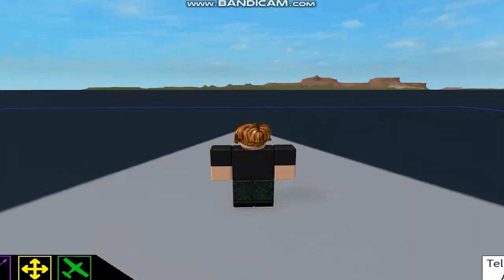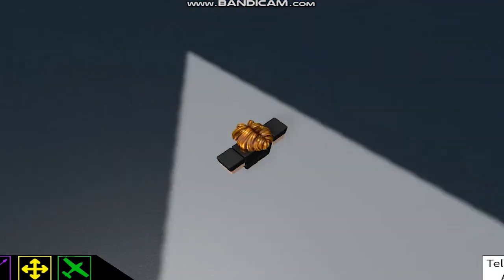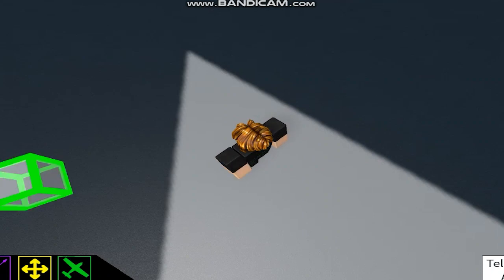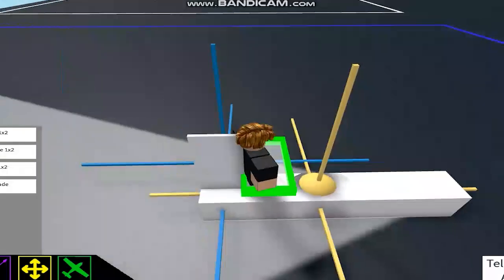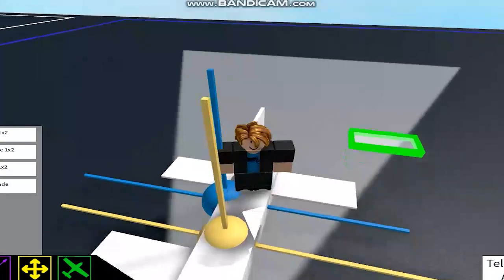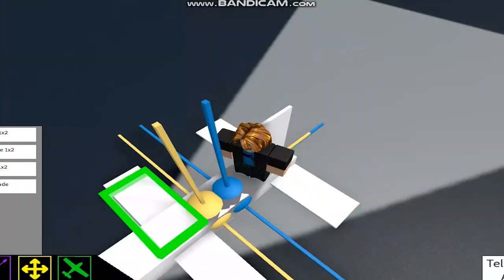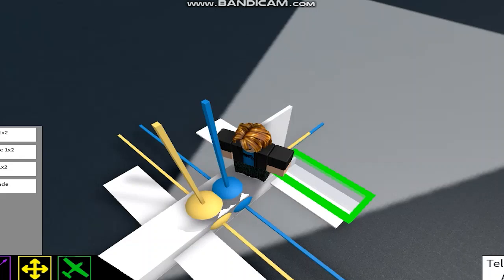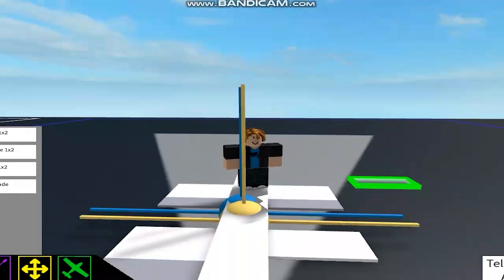robox plane crate